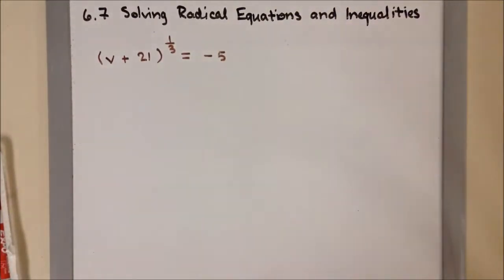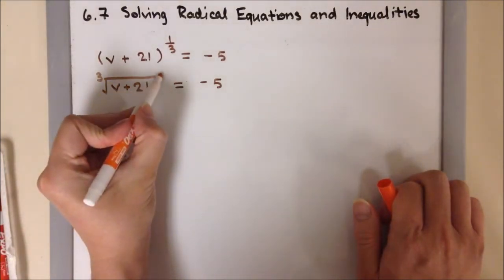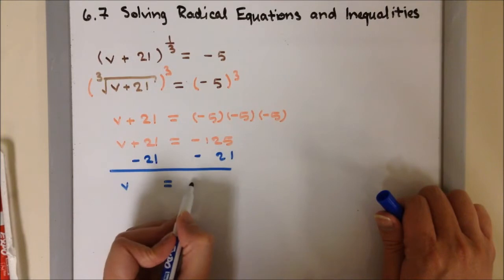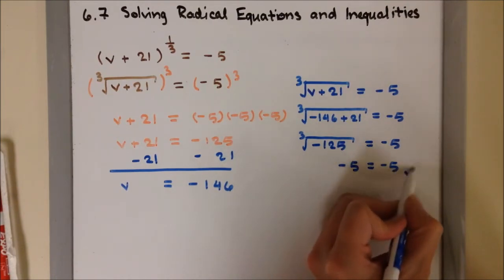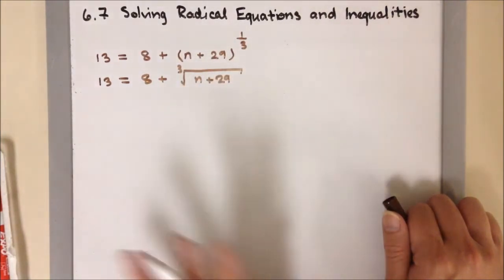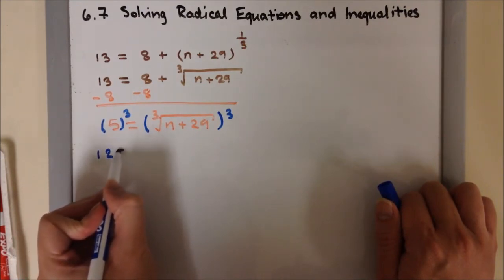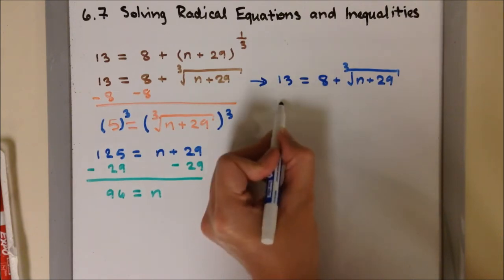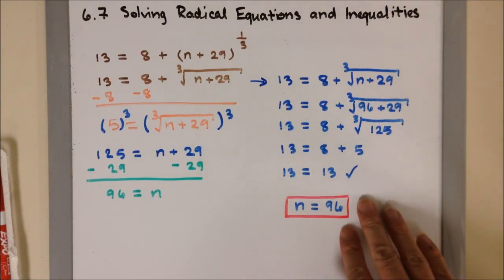A2 6.7B Solving Cube Root Equations